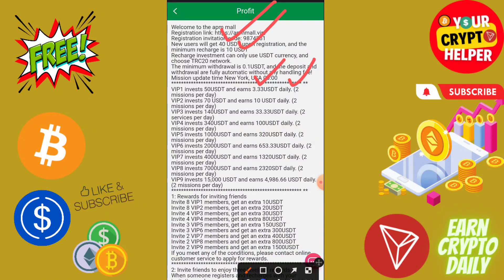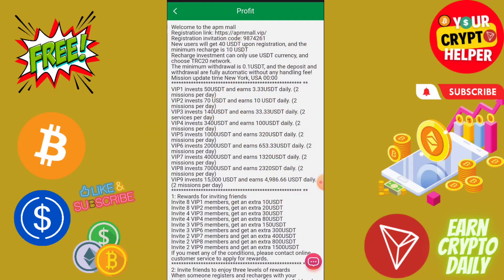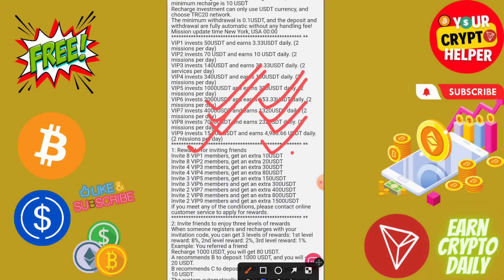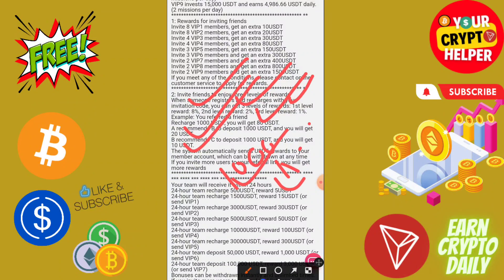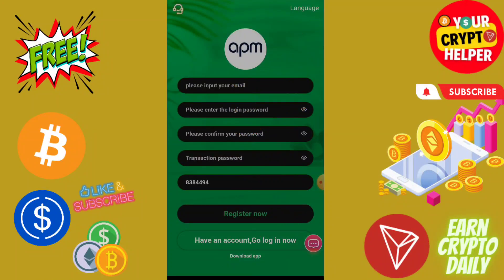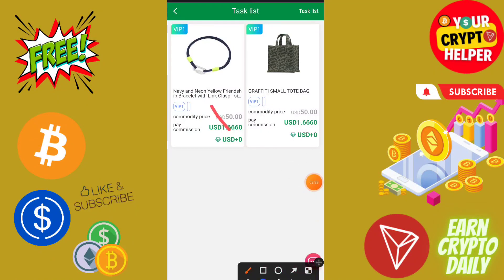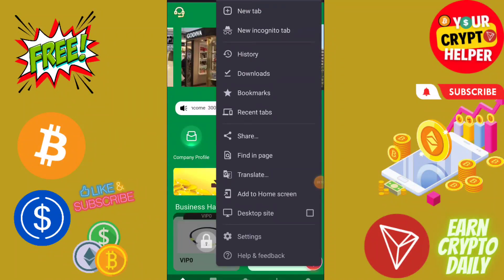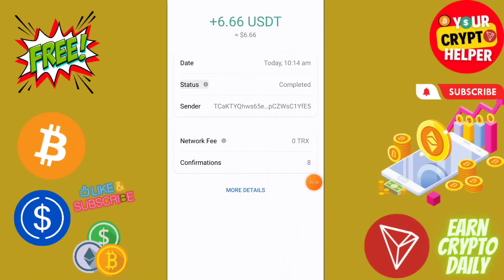🔥New Usdt Earning Site || Usd Mining Site 2023 Without Investment || Usdt Earning Website✨free usdt🤑